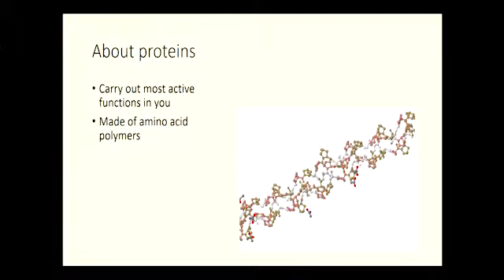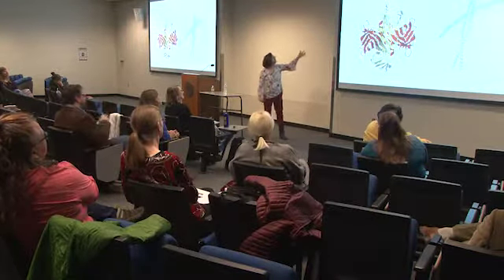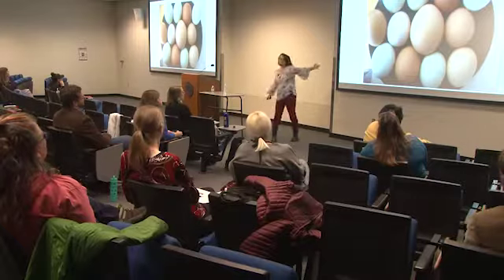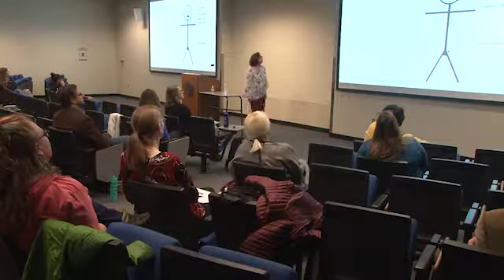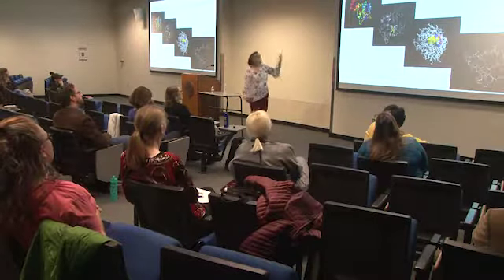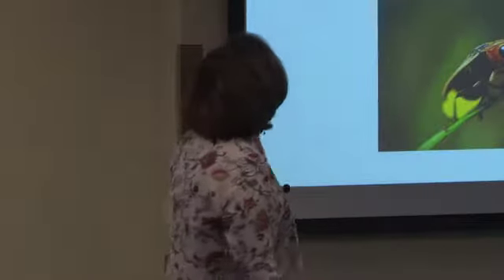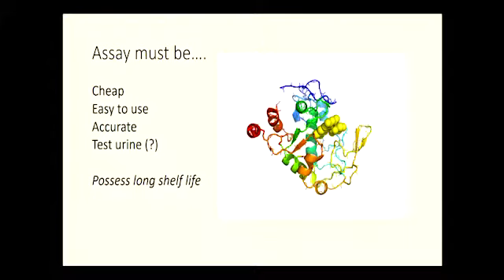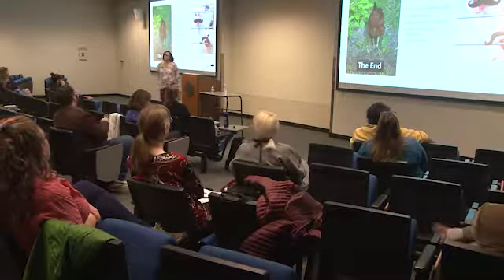Marilee Benore (BIO): “Dali's Moustache and the Importance of Protein Stability”